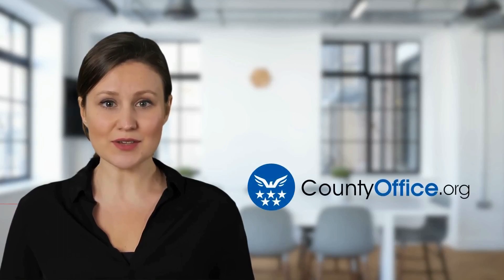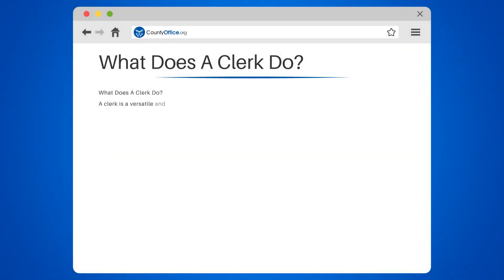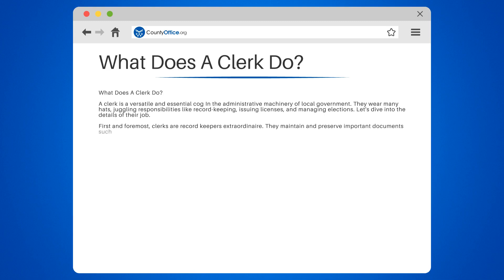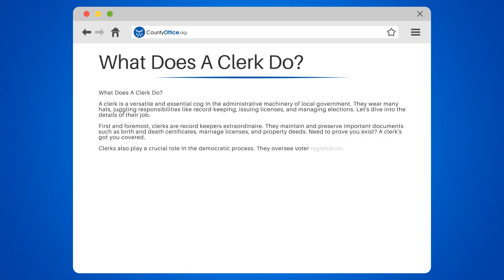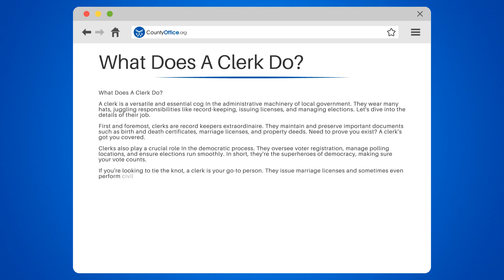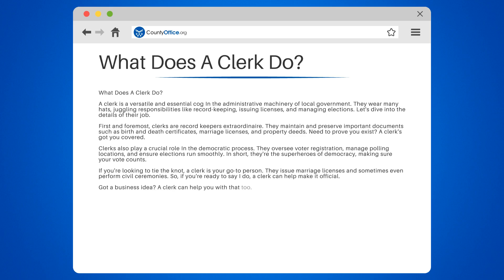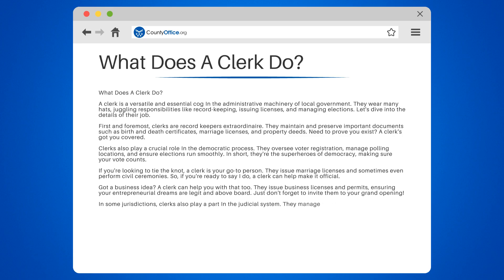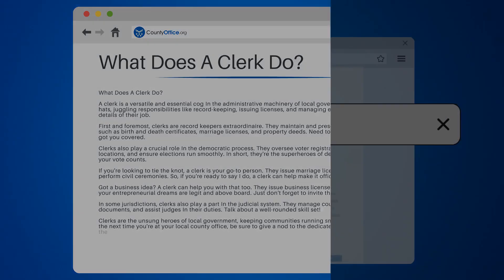What Does A Clerk Do? - CountyOffice.org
What Does A Clerk Do? Ever wondered about the unsung heroes of local government? In this enlightening video, we delve into the multifaceted world of clerks and their indispensable roles In our communities.

Join US as we explore the various responsibilities of a clerk, from their exceptional record-keeping skills to their crucial involvement In the democratic process. We'll discuss how clerks maintain essential documents like birth certificates and property deeds, and how they ensure smooth and fair elections.

Discover how clerks can help make your personal and professional dreams a reality, from issuing marriage licenses to providing business permits. We'll also touch on their involvement In the judicial system, managing court records and assisting judges.

Don't miss this opportunity to appreciate the dedication and hard work of clerks In local government.